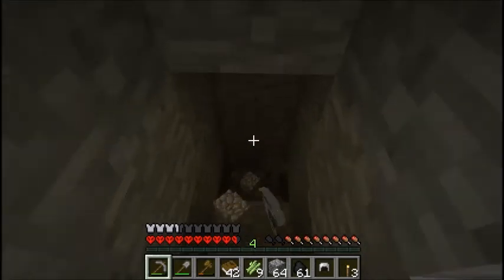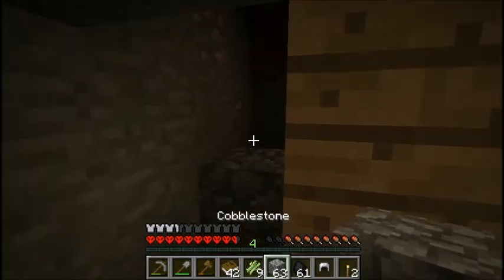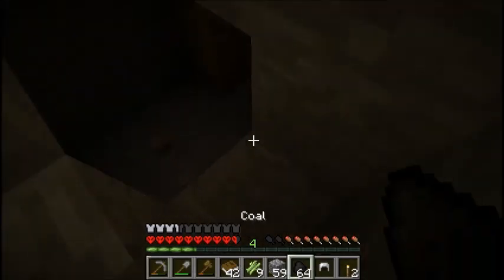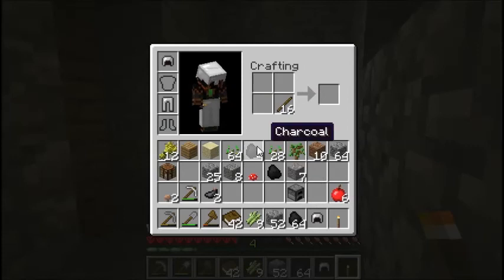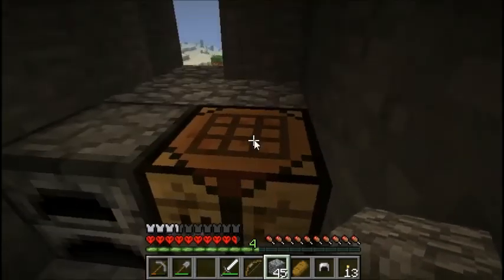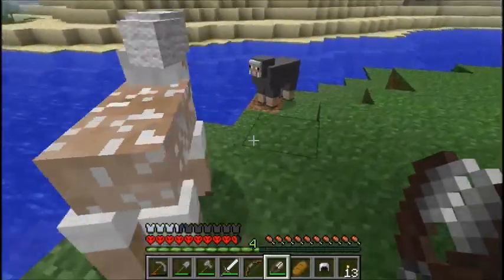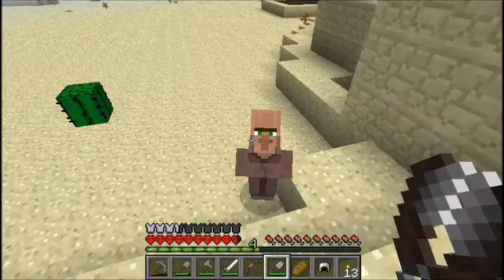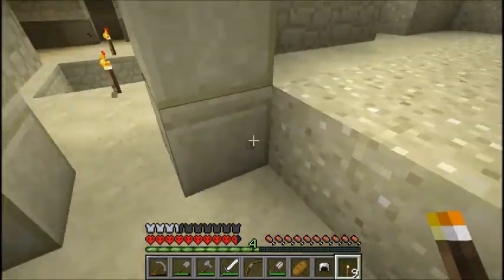UHC Episode 2: The Perfect Setup